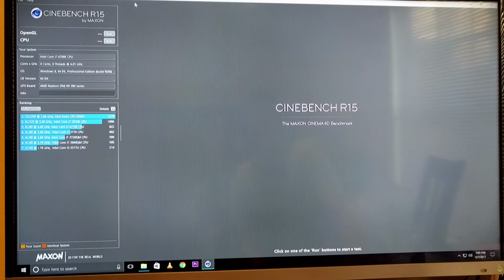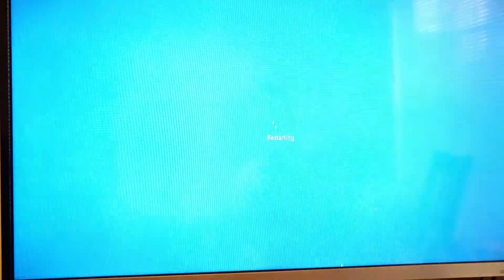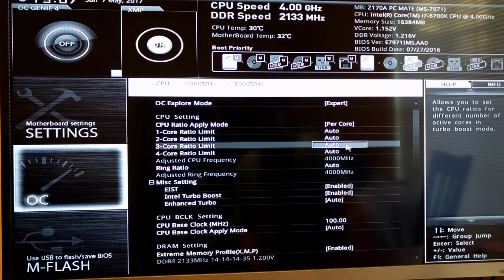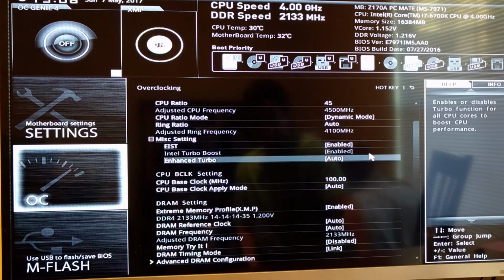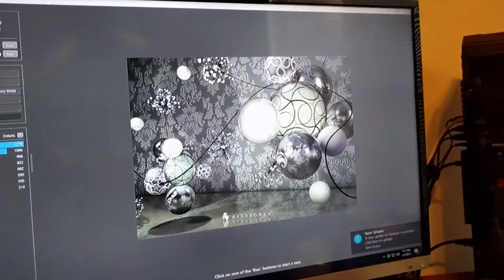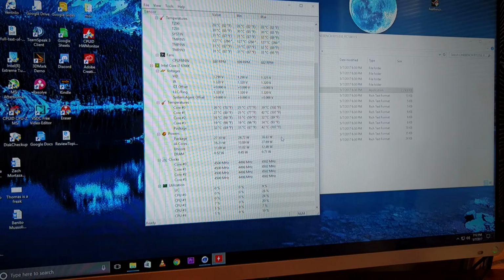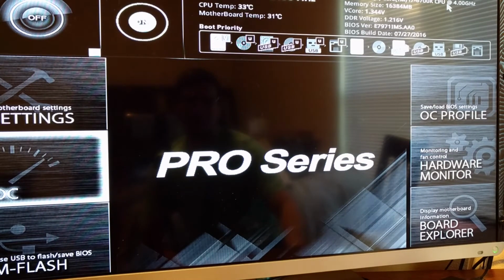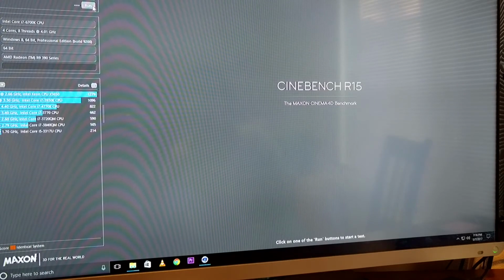Intel "6700k" Basic Overclocking Guide!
Do you know what overclocking is? How would you benefit from force feeding your CPU more volts? Watch this video and find out!

Overclocking your CPU can damage your PC, and we at Apex Tech Reviews highly suggest considering more than one overclocking guide before you attempt to do it yourself. Do note that if damage does occur it is from your own incompetence and Apex Tech Reviews is not responsible for your ineptitude.

Song: By the Sword
By: Ethan Meixsell